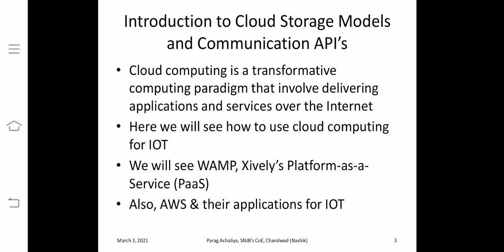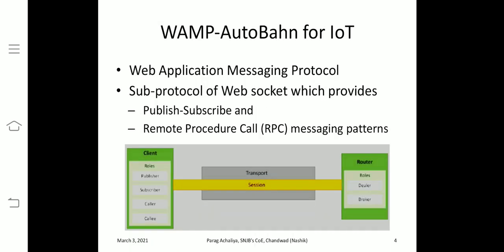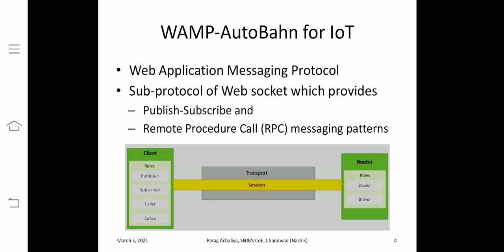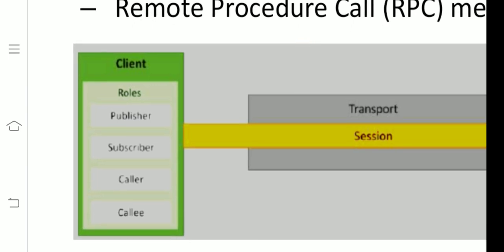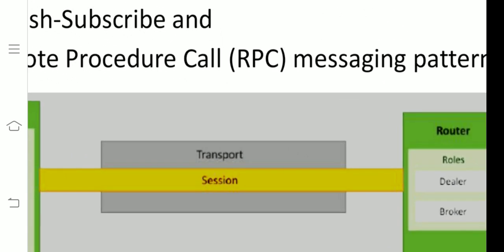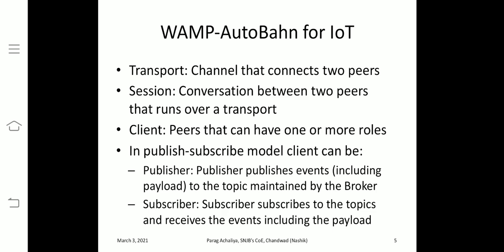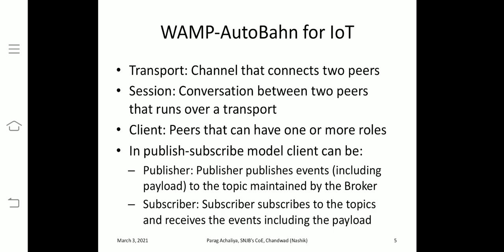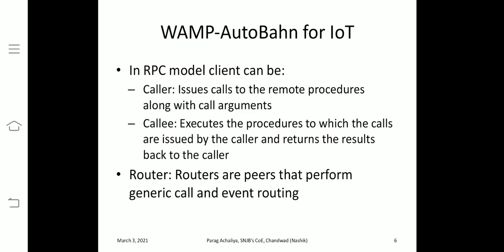Introduction to Cloud Storage Models and Communication API’s, WAMP - AutoBahn for IoT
This video contains Introduction to Cloud Storage Models and Communication API’s, WAMP - AutoBahn for IoT.